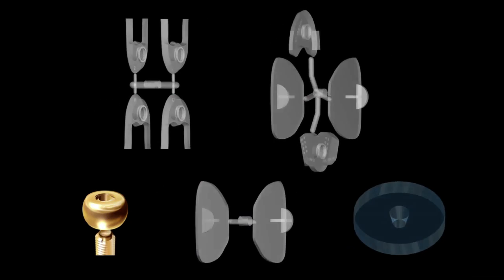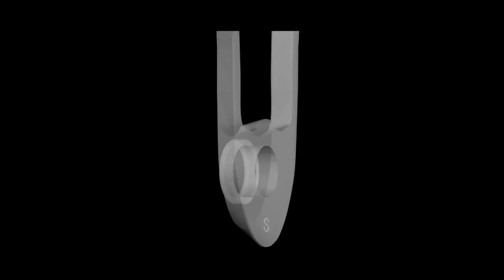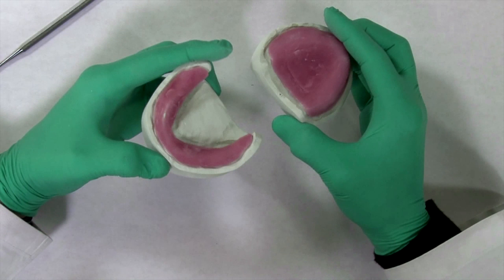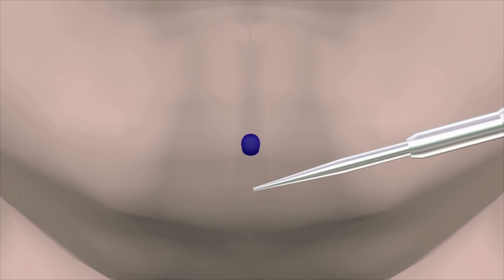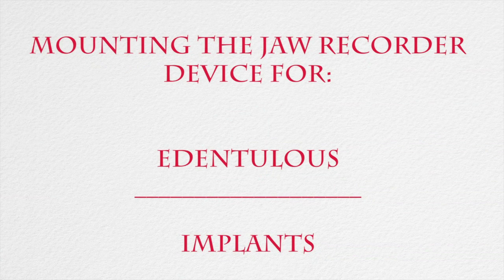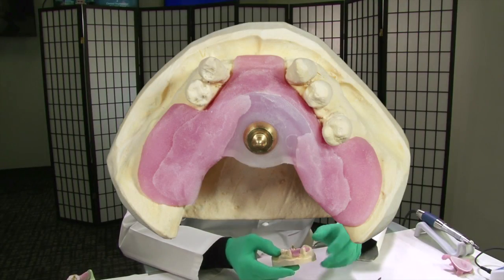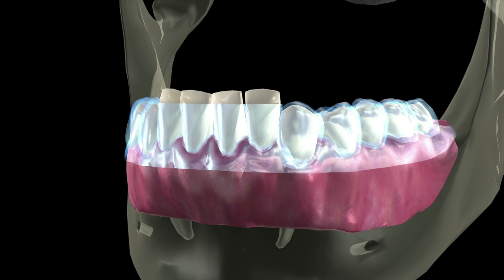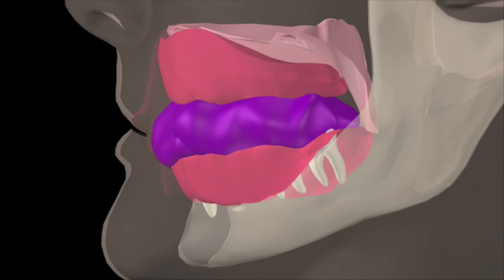Jaw Recorder Directions for Use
Record centric relations for Edentulous , Partially Edentulous and Implant Patients.

Balance the occlusion of final prosthetics

Orthopedically re-position the mandible or splint therapy